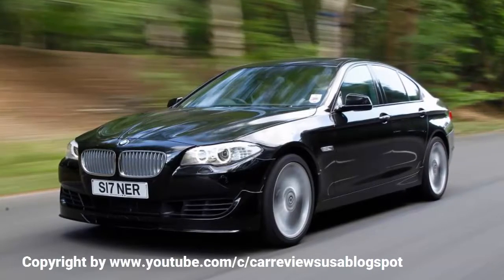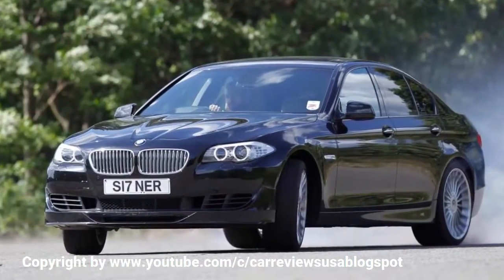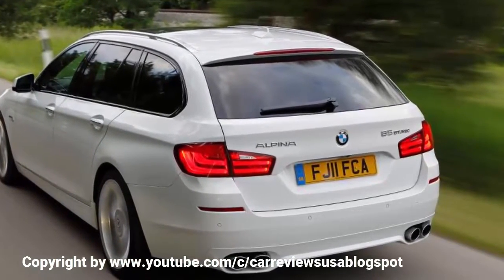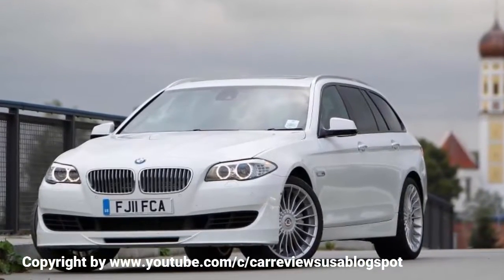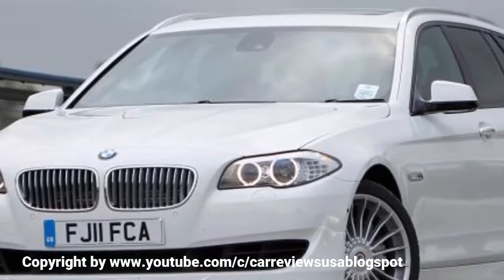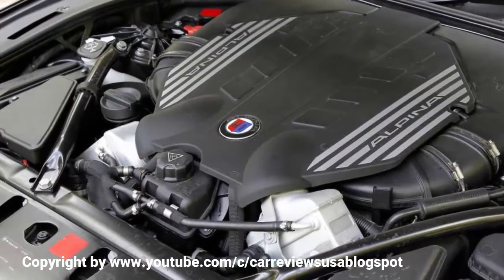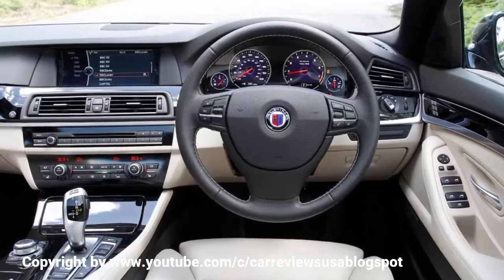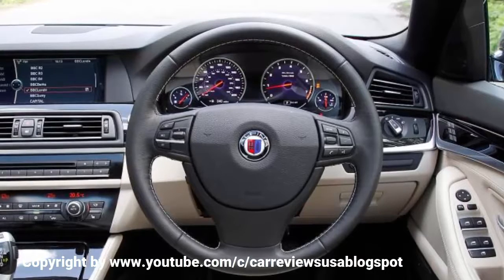Car reviews - Alpina B5 review